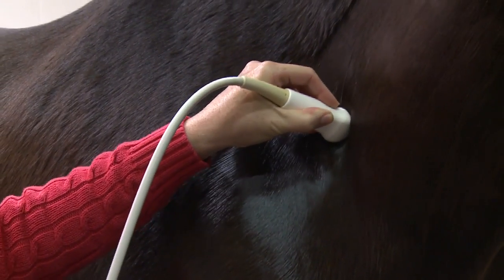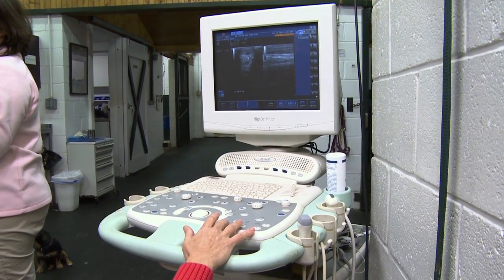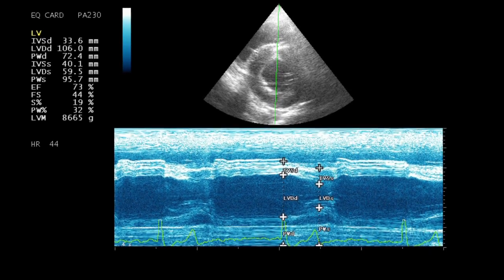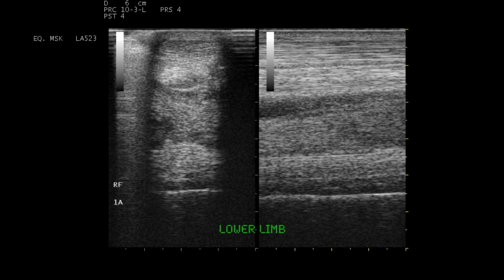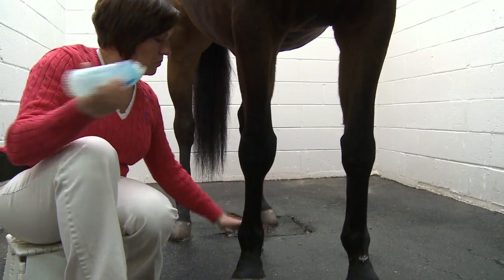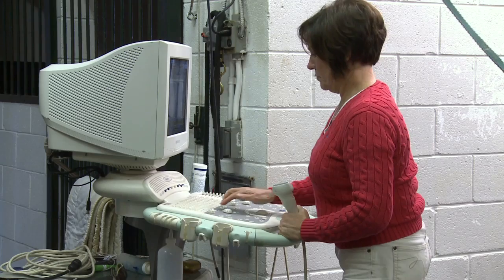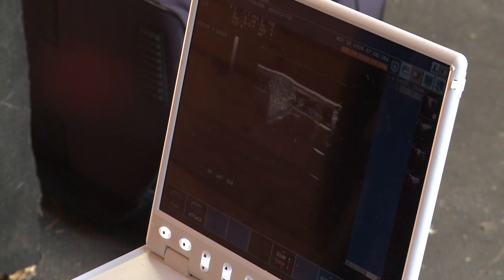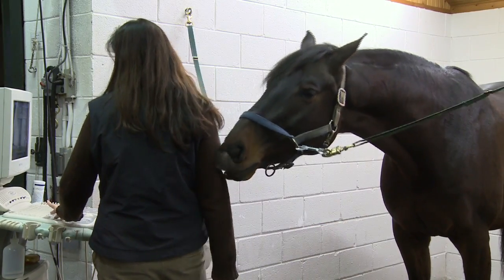Digital Ultrasound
Radiography and ultrasonography are two of the staples of veterinary medicine, and B.W. Furlong & Associates has been using these practices for years. The clinic was one of the first in the northeast to ever begin using digital radiography. The practice has state of the art equipment, and imaging can be immediately archived and digitally shared to any other practice around the world.